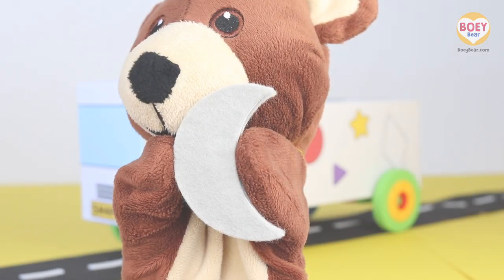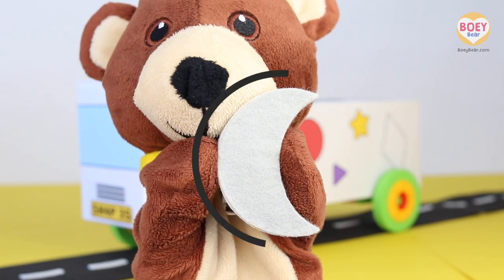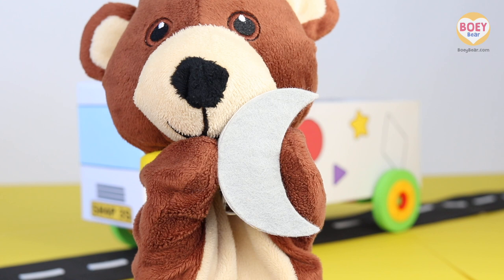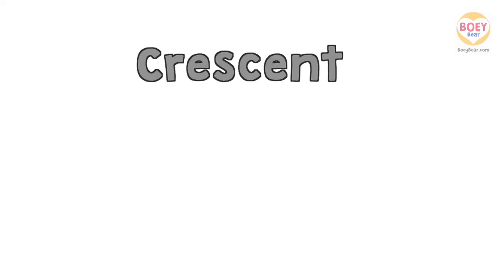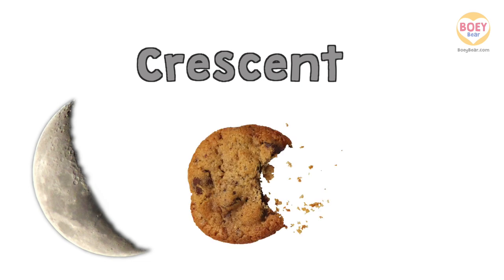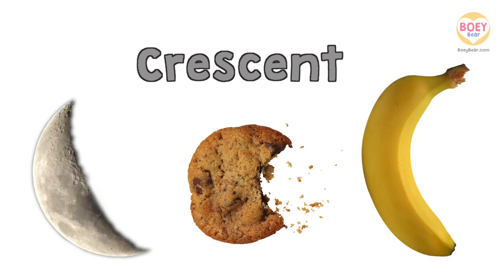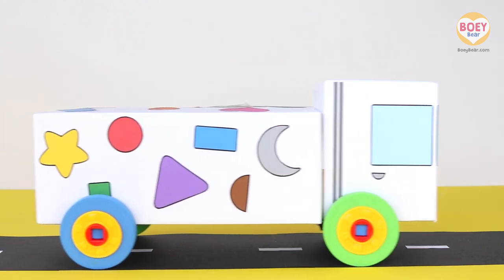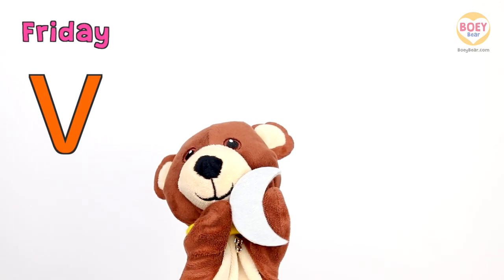Preschool Circle Time Friday | Boey Bear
A big welcome to Boey Bear’s preschool circle time Friday video! Introducing fun routine for toddlers at home - to be happily entertained and learning at the same time.

Learn at home with morning circle time for preschool and toddlers - every day, Monday - Friday at 9 AM (UK time). Playback is available on the channel in case you miss it.

Boey has a new phonics letter/number/colour/shape/fruit & vegetable to learn and he's relying on your child to help him out!

Online circle time - ideas for UK nursery and preschool learning activities. Featuring preschoolers activities that can be replicated at home, using toys or everyday household objects with a Montessori influence. Inspired by the fantastic Ms Monica J Sutton circle time videos, for a UK audience.

Daily circle time for toddlers, preschoolers and babies online on Youtube.

In our circle time videos:

Days of the week song: Friday
Letter/Phonics sound v: How to pronounce V
Words starting with the beginning sound v: Vase, Van, Vest
Learn shapes for toddlers: Crescent
Learn vegetable names for kids: Sweet peppers
Circle time songs: Good Morning song, Days of the Week song

💛 FREE PRINTABLES 💛

Reinforce your child’s learning by visiting - download a free set of finger tracing flashcards to accompany this video, plus many others.

Keep well & happy,

Boey Bear 🐻